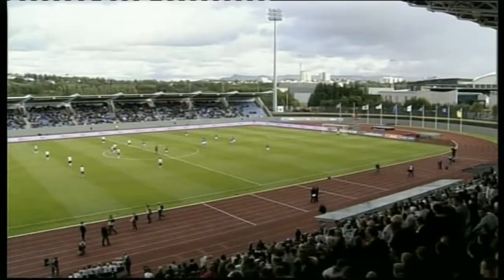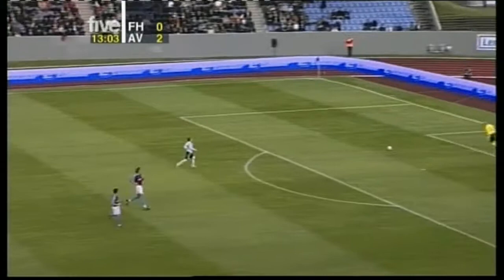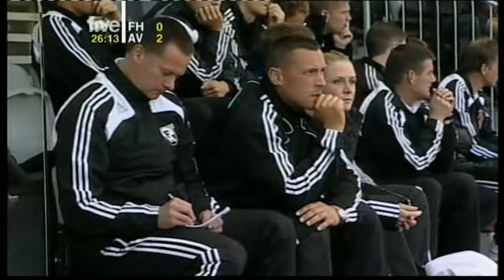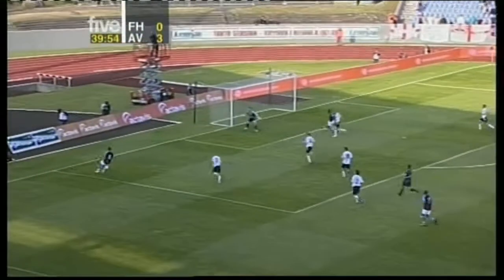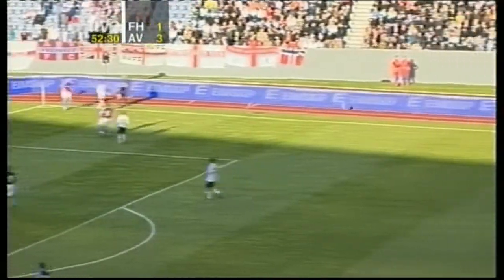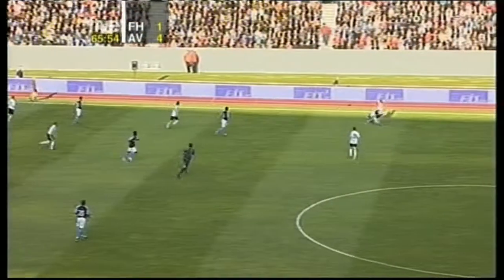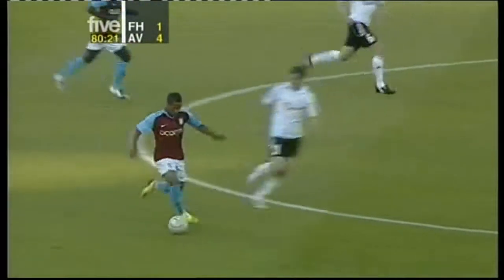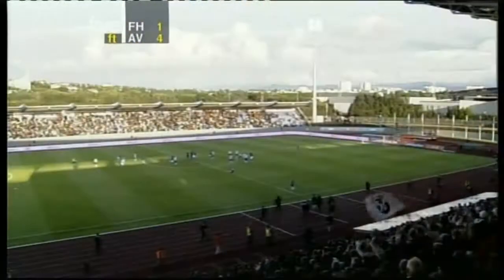FH Hafnarfjördur vs Aston Villa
An UEFA Cup 2nd qualifying round 1st leg encounter between FH Hafnarfjördur of Iceland and England's Aston Villa played on the 14th August 2008.